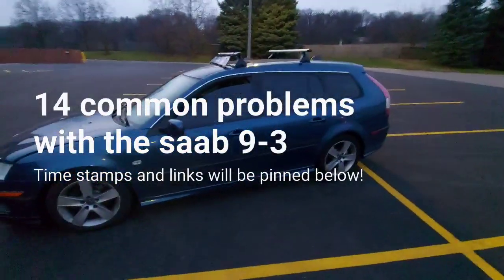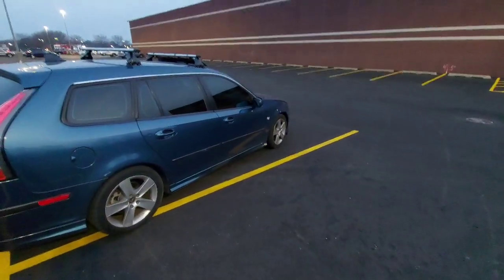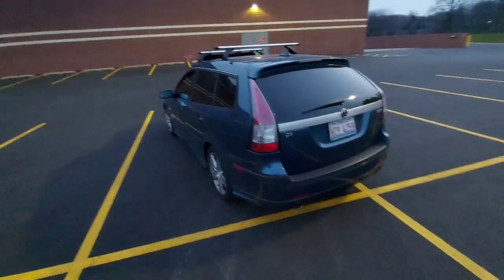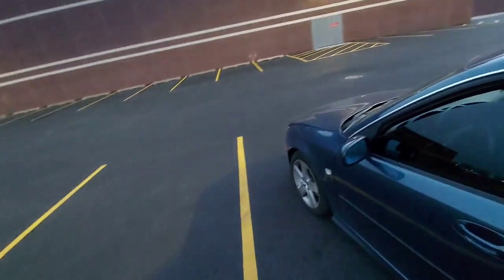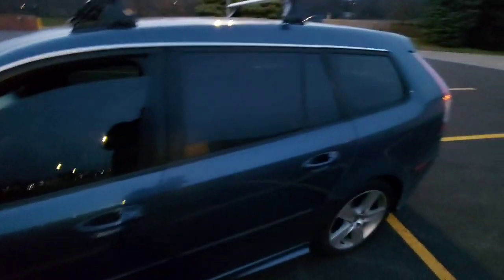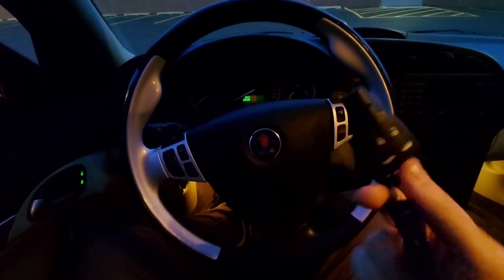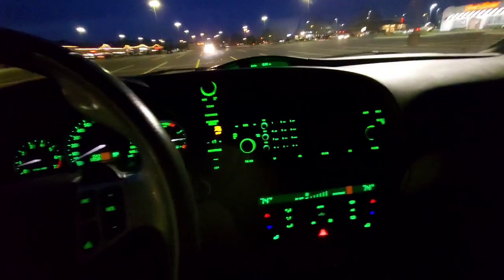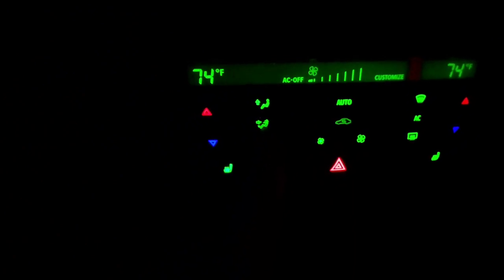Saab 9-3 Common Problems (2003-2011)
⚠️⚠️ PINNED IN THE COMMENT SECTION IS COMPLETE DESCRIPTIONS , LINKS AND PART NUMBERS. ASWELL AS TIME STAMPS TO EACH SECTION OF THE VIDEO ⚠️⚠️

Hopefully this video helped you In someway or could be used a resource for some information!

All products reviewed on this channel are paid for by the content creator, "Neptune". If a product is given by company, sponsored, or is a paid advertisement or endorsed by another business entity or brand, this will be explicitly stated in the video and in the description.